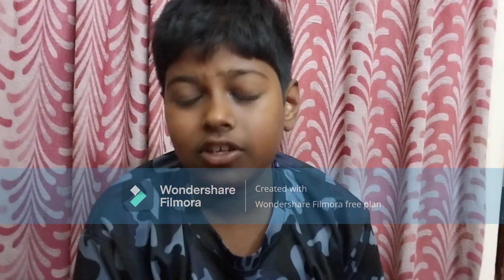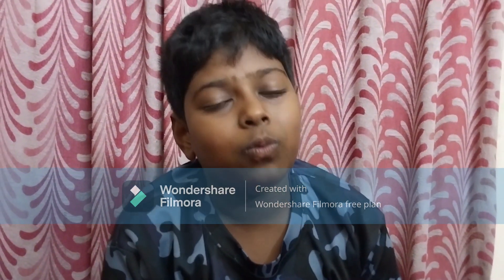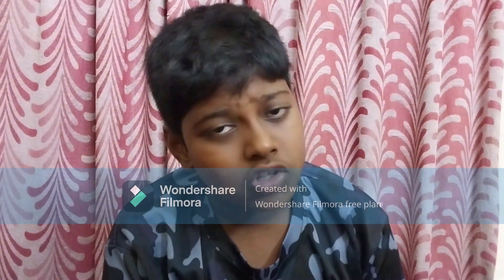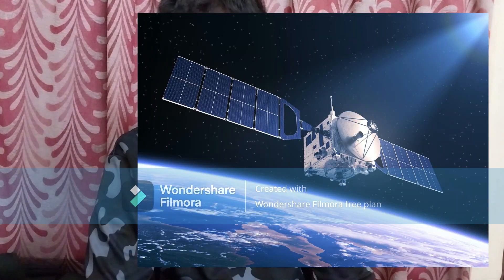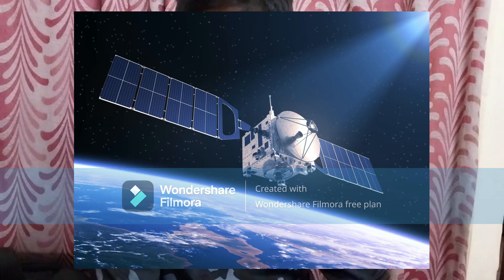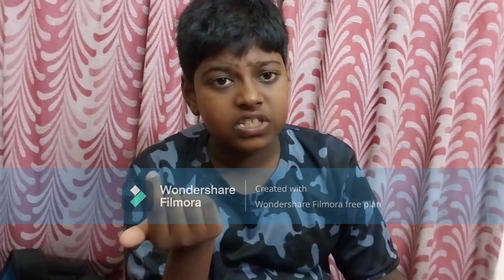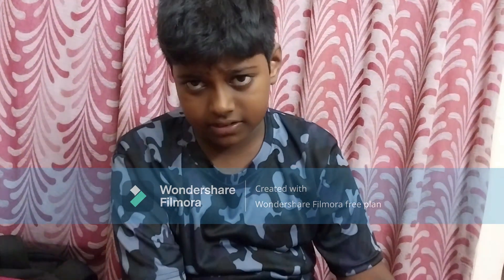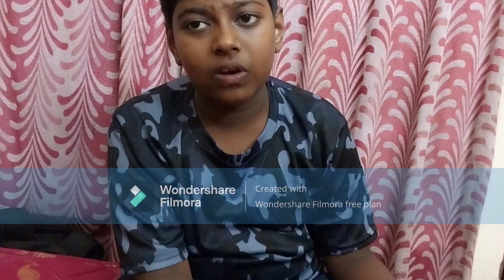How does a rocket go into space ?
HI GUYS,  MY NAME IS SAHAS SURYA AND TODAY I'M GONNA EXPLAIN ABOUT HOW DOES A ROCKET WORK .

DO YOU THINK HUMANS WILL CONQUER SPACE ?